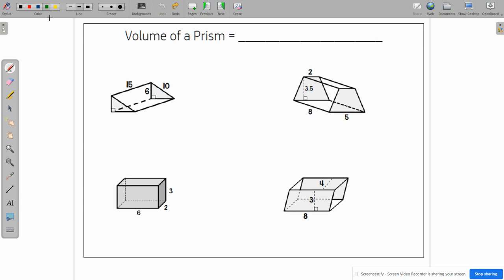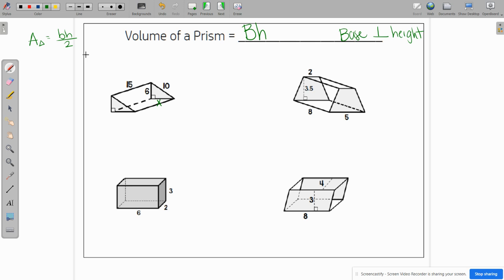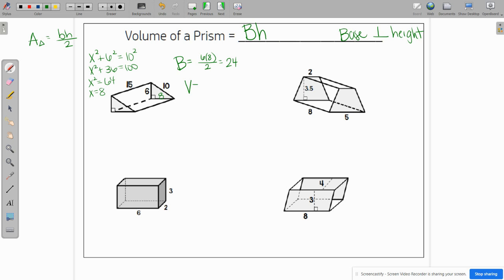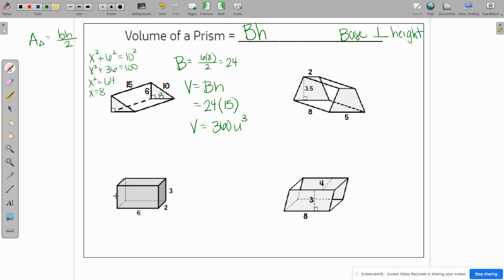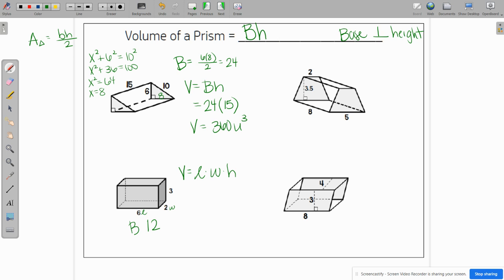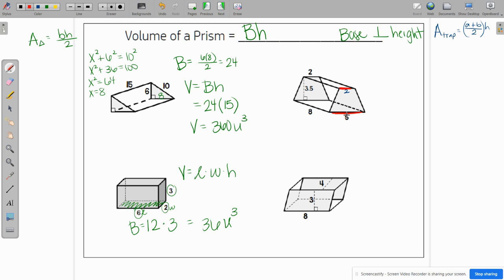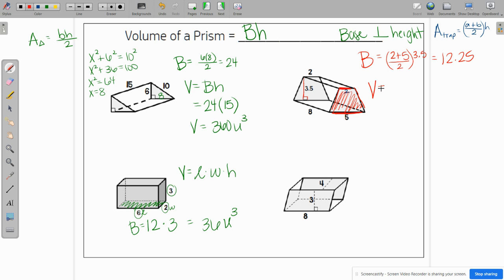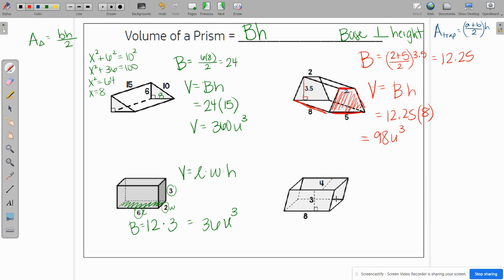Volume of a Prism